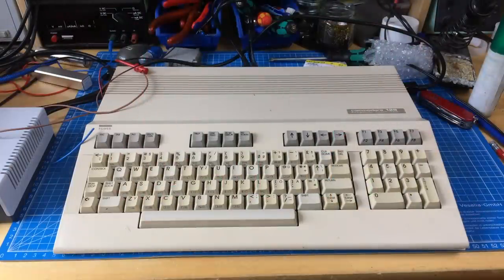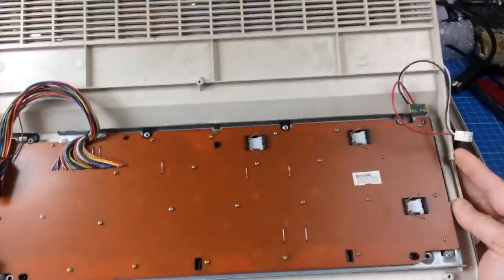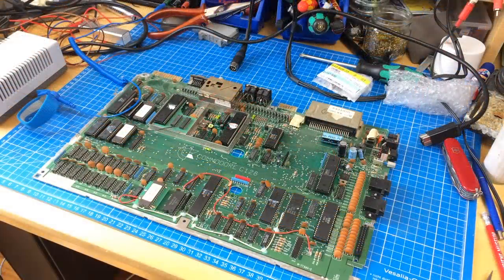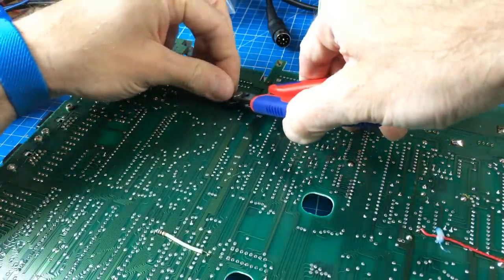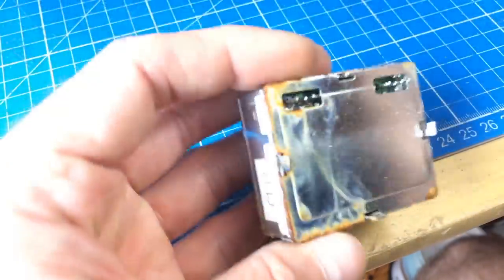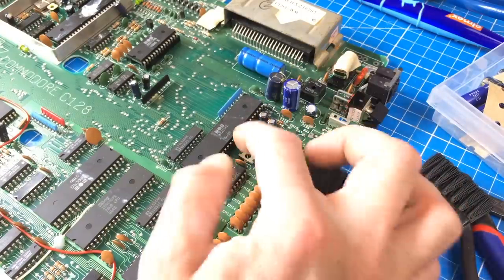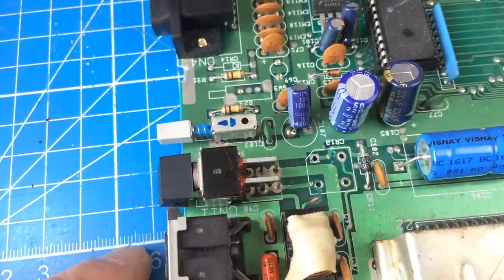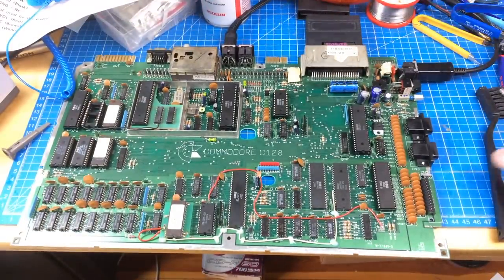Commodore 128 Part 3: Future Proofing (Fail)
I try to perform my usual future proofing moves on my C128... and fail miserably in the end.

More C128 stuff to come, obviously... ;)

Thanks!